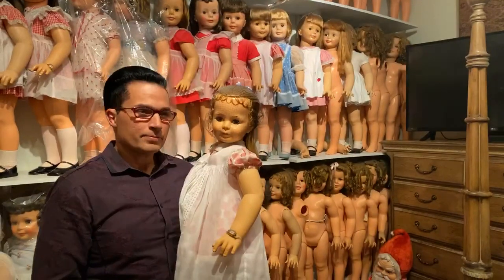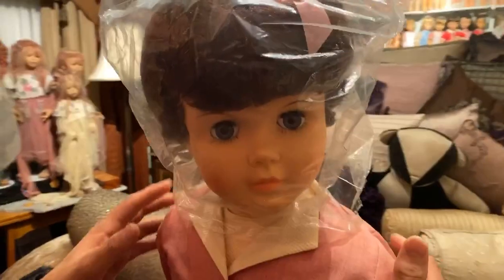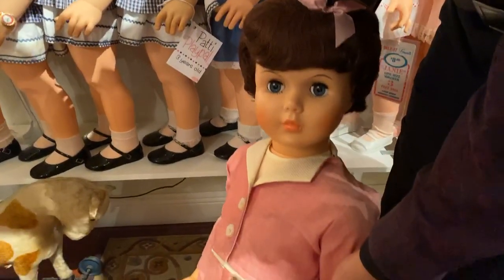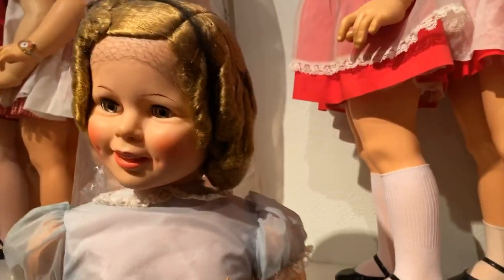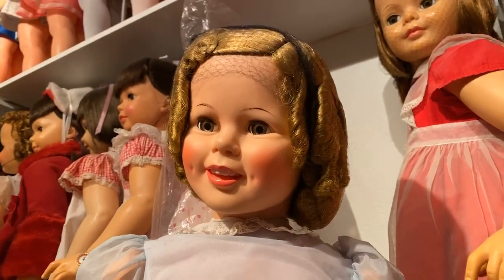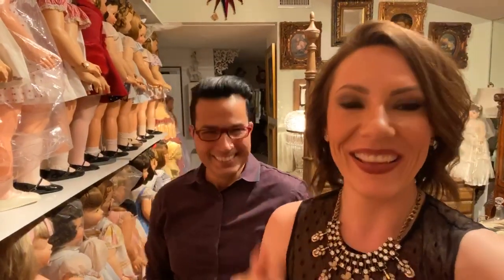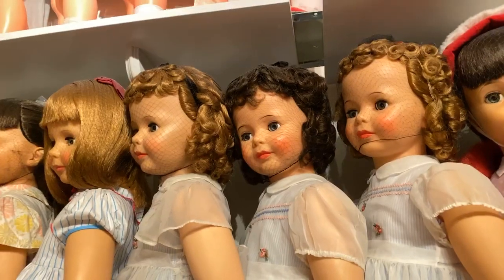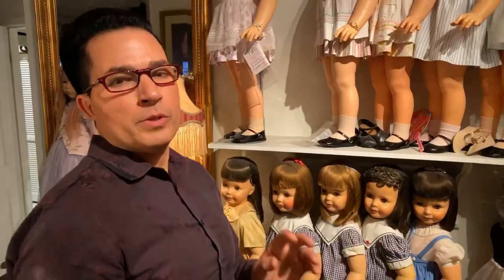Vintage Patti PlayPal Doll HEAVEN Video with Artist Gregg Ortiz | Doll Collecting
This is one of the most AMAZZZZZZING Patti PlayPal collections you will EVER SEE! Gregg Ortz is so passionate about this iconic vintage doll. In this video, we see a little peek into his collection and a couple of his very favorites. We filmed a whole program for the January 2020 Virtual Doll Convention in this room. Have you EVER seen anything like this?! Don't you just love those Shirley Temple PlayPal dolls?! Patti PlayPal is the best!! Register for $25.00 to the January 2020 Virtual Doll Convention to see a lot more of this extraordinary collection. Learn more about Gregg Ortiz on his